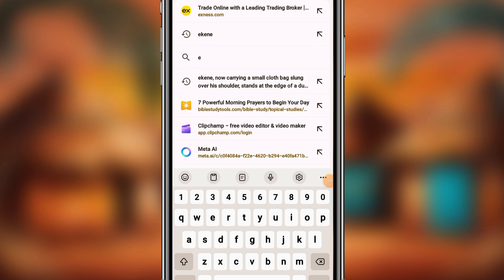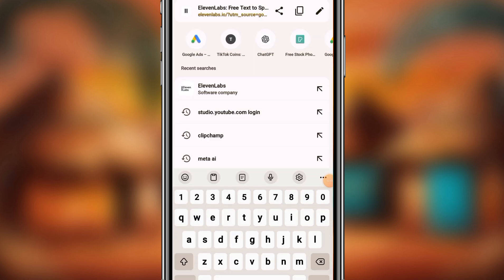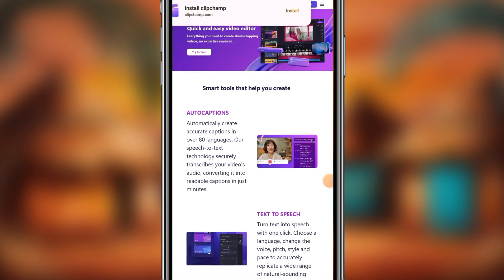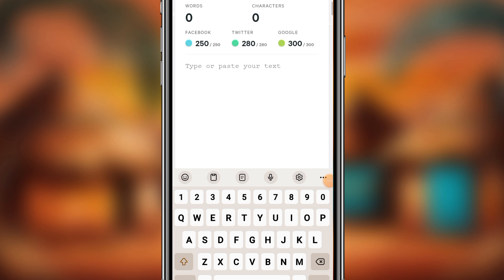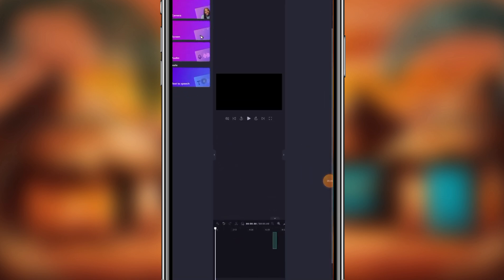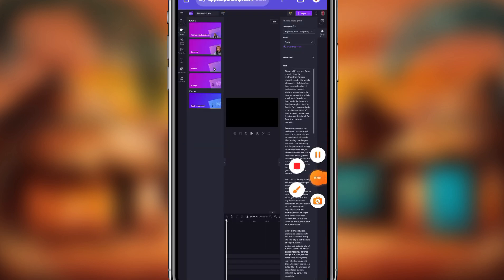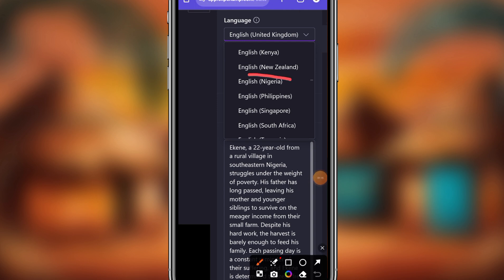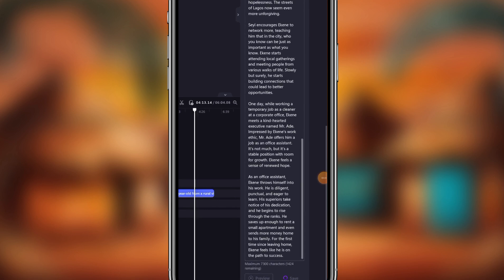VERY Best Ai Voice Over Tool For AFRICAN FOLKTALE STORIES | Text To Speech free Ai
In this video, I show you how to create AI Voice Over for  your African Folktale Stories.

Create animated ai story, How To create African folktale animation storytelling, Animated stories, how to African Folktale Stories, Generate unlimited African Folktale images, Text to VIDEOS ai, text to speech ai,

✅TOOLS/RESOURCES✅
Capcut App ➜ Download From Playstore

Generate unlimited African Folktale images for your Folktale videos